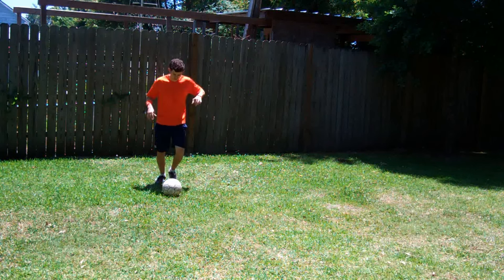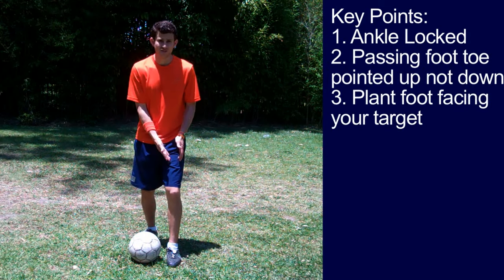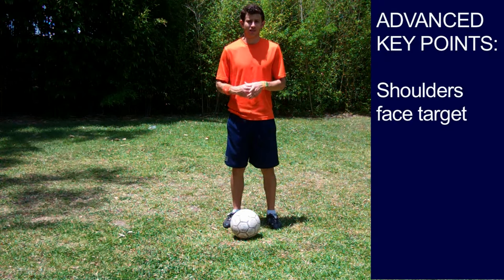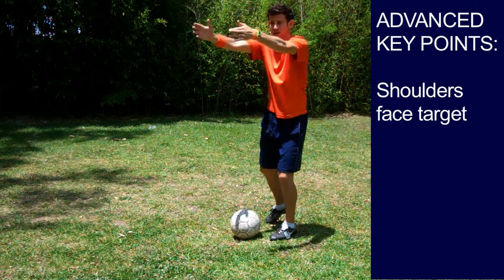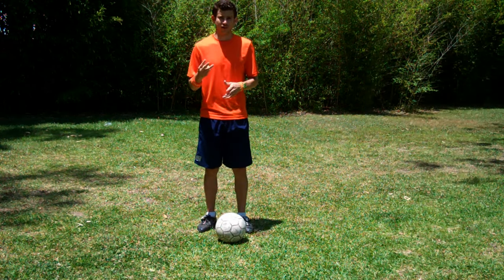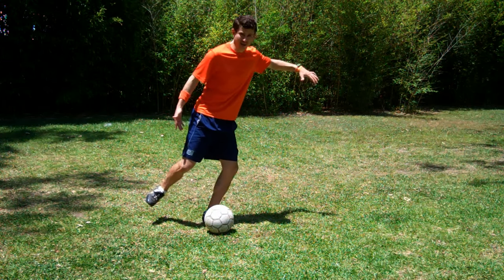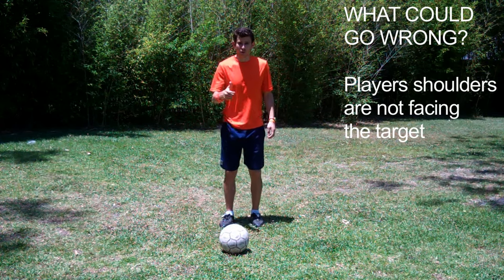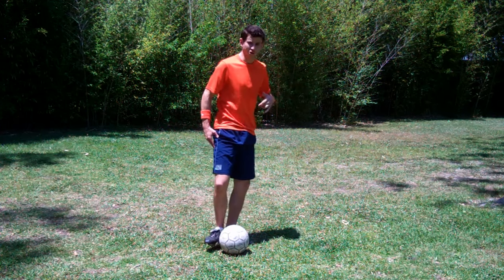How to Pass A Soccer Ball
How to pass a soccer ball with the inside of your foot, side foot, is this Online Soccer Academy soccer training video.

Same quality you expect but the inspiration you want.

Passing in soccer is one of the skills of soccer needed to be a great player.  Passing in soccer with the inside of your foot involves a lot of technique.  Watch the basic and advanced key points in this soccer training video.

This OSA soccer training video is geared for soccer players 5-8 years old and their coaches and parents.  It of course can be applied to all ages.

Key Points:
1.  Ankle Locked
2.  Passing foot Toe Up not Down (create more surface area on ball)
3.  Plant foot facing your Target

Exercise Soccer Player Can Do:
Pass with your partner focusing on technique.  Do this for 1-2 minutes.  Coaches look for technique adjustments.

Advanced Key Points:
1.  Shoulders face target
Players tend to step to the ball, turn their body which now means their shoulders are facing away from target and plant foot is now away from the target.  We need to fix this.  Try holding their shoulders when they pass to force this.  It's awkward for players at first to pass with correct technique because there bodies aren't naturally set up to move like this.

2.  Power comes from bringing leg back
Players tend to push the ball when they are passing.  Think of a golfer, do they take their club and hit a ball with out bringing their club back?  No, same in soccer.  The players leg needs to come back, generating power in the leg swing.

3.  Power comes from Thigh, not calve.
Lots of players just move their knee down when passing.  This is incorrect.  The power is in the thigh so the knee down stays the same and it is the thigh that comes back and generates the power.

Have player stand behind the ball about one step away from it.  Step to the ball, pause, showing leg back, ankle locked, toe up and swing through with power, and pause once they've hit the ball.  Then repeat.  This will help focus on technique.  Then once player is getting more comfortable return to passing normally with out pausing through out the technique.

What Player Could Be Doing Wrong:
If the pass is going all over the place that typically means their shoulders are not facing the target.  Almost 90 percent of the time if a player makes a pass off target if you have them pause they will see their shoulders are facing right where the soccer ball went.

If player is not generating enough power it is because their thigh isn't getting back enough.  Remember, using your knee down for power is not correct.  If their thigh stays in line with their non kicking foot, that is not correct.  Make sure they step, legs open up, thigh is back so they can come through, this will generate more power.